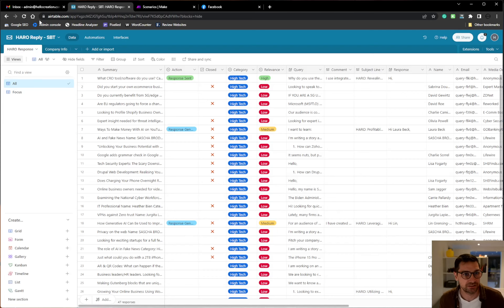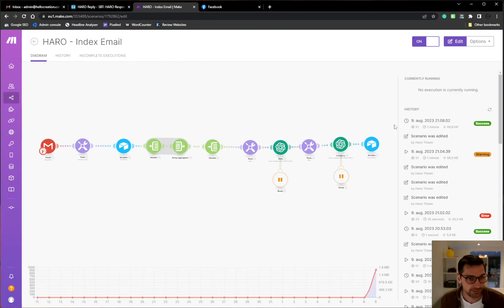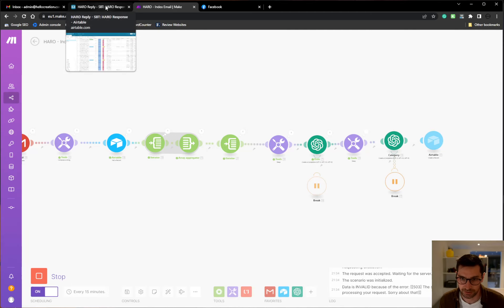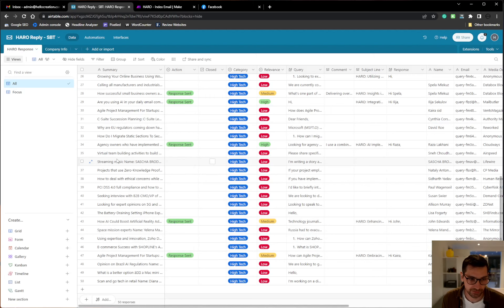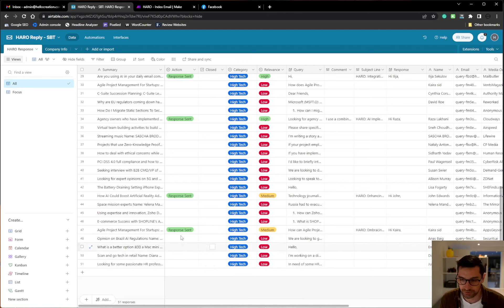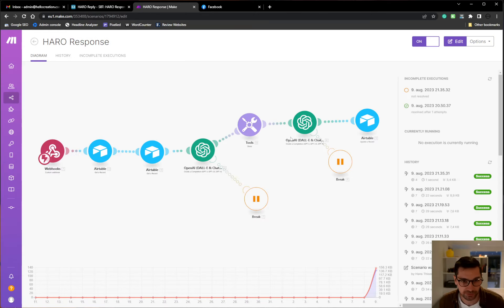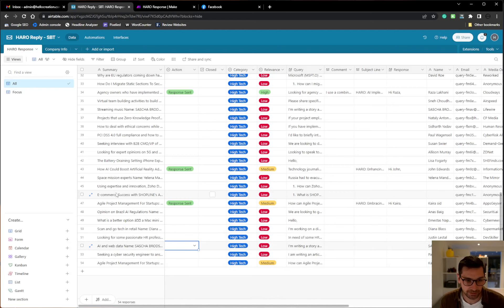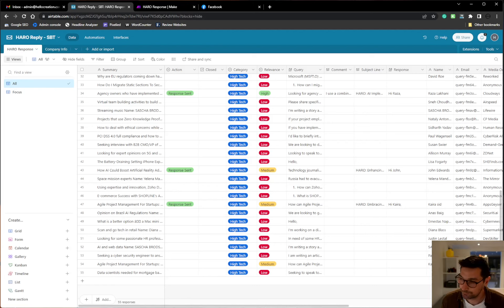How I automated HARO (Help A Reporter Out) with AI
Using AI (GPT 4), Airtable, and make.com to automate query responses from HARO.
1 - HARO email lands in my inbox
2 - The automation indexes everything and generates responses for important queries.
3 - I review and generate new responses with more detailed info if needed.
4 - I click send
5 - Done.